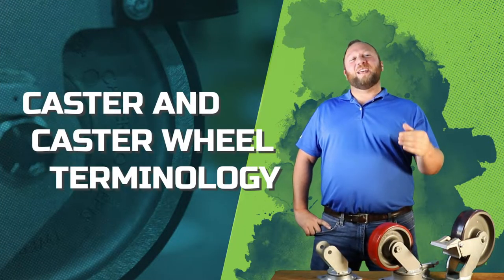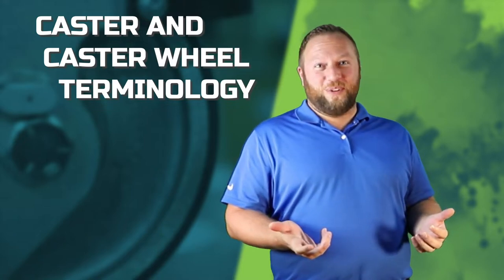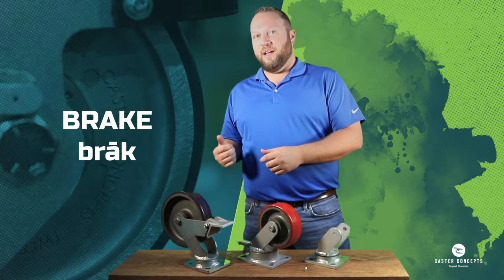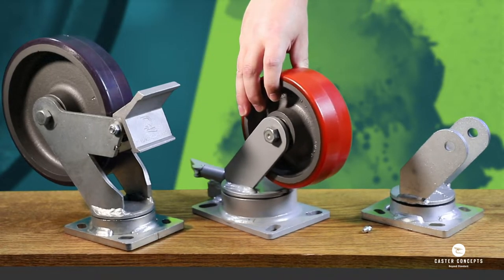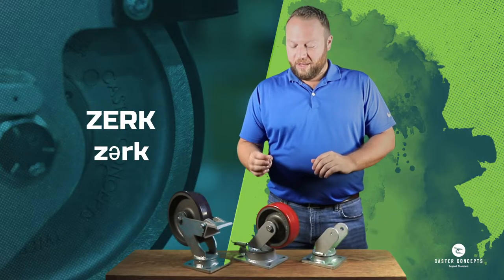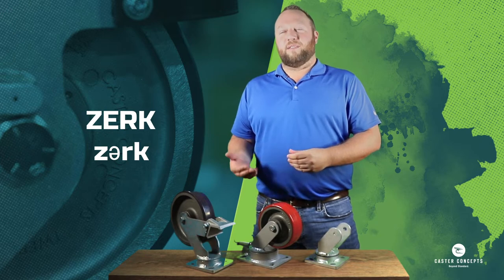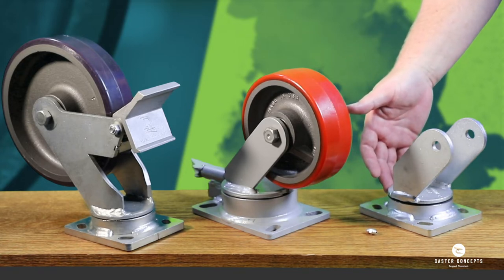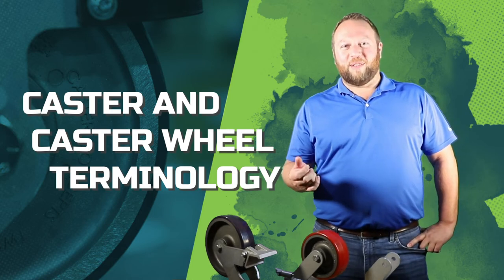Caster and Caster Wheel Terminology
With so many ways to say caster, zerk, wheel, rig, lock, and brake, we wanted to make a quick video where we put the word to the part so you have a better understanding of the terminology used in the caster industry.